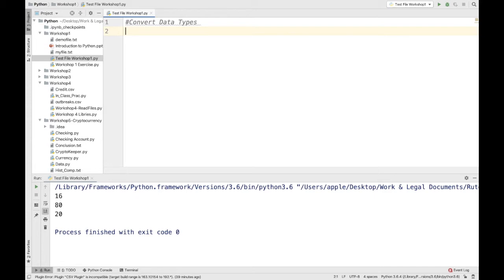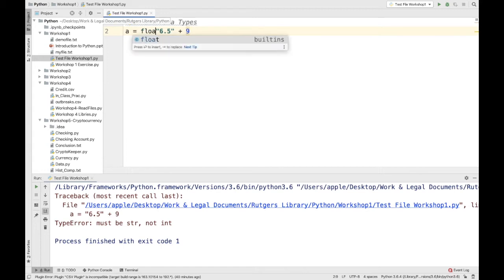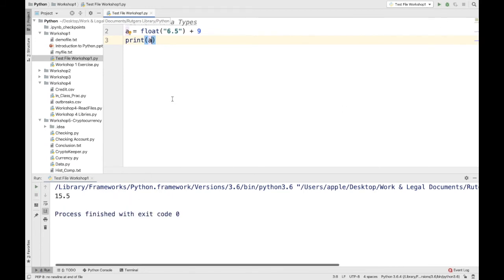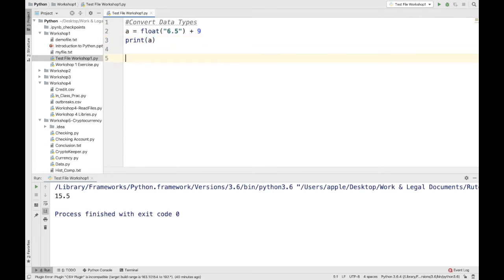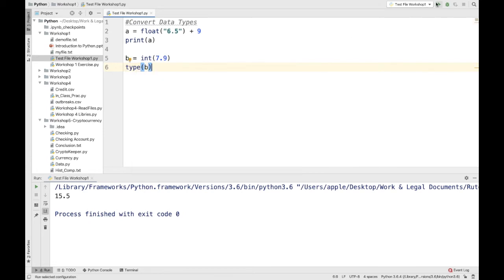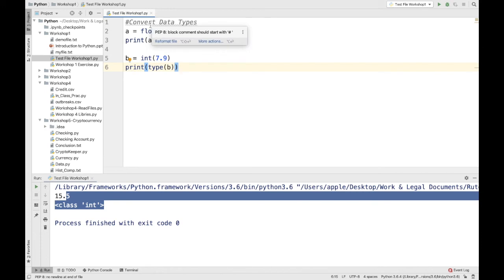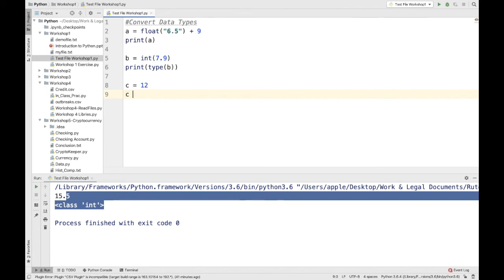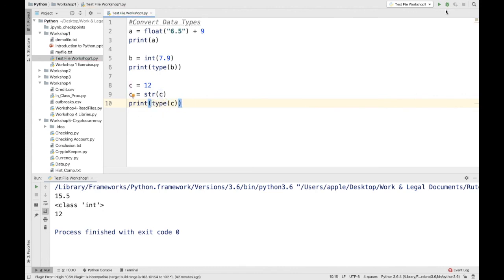Data Types1 3Convert Data Types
Rutgers University Libraries Python Workshop Series Workshop 1 - Sly Zhong